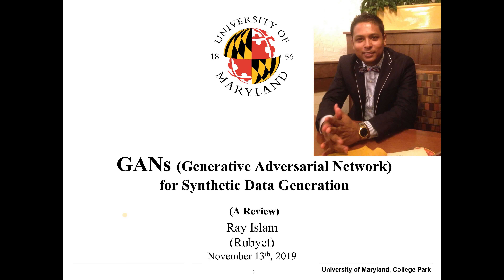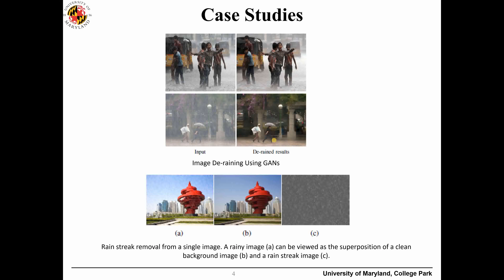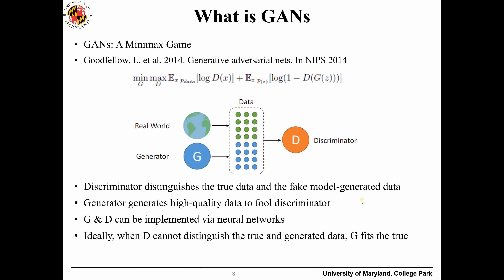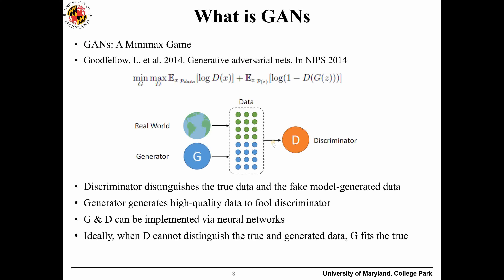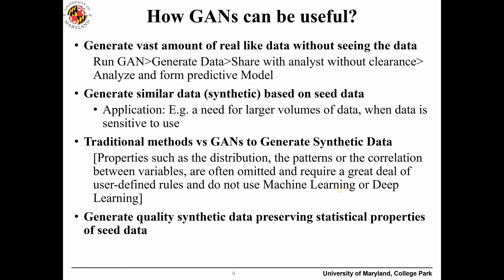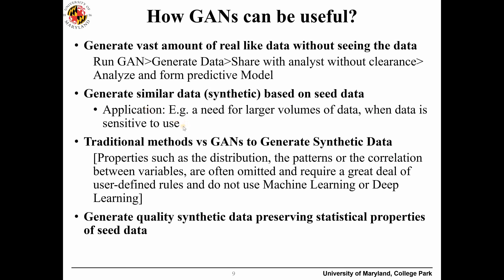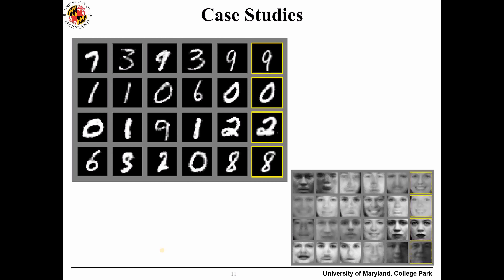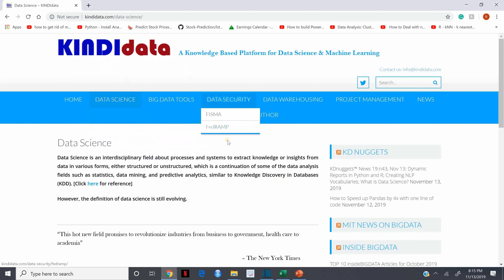What is GANs (Generative Adversarial Networks) - Ray Islam (2019)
In this video I spoke about:
What is Generative Adversarial Network (GANs)?
What are a few Examples of GANS?

About the Author:
Dr. Ray Islam is a strategist and an expert in Generative AI. He also teaches Natural Language Processing (GenAI)) at George Mason University, Fairfax, VA. and Cyber Security at the University of Maryland, College Park. Dr. Ray holds 5 degrees from 5 different countries spanning 3 different continents. With a distinguished career, he has held leadership roles in AI and ML at notable firms like Deloitte, Raytheon, Lockheed Martin and others. He has consulted for The National Aeronautics and Space Administration (NASA), The General Services Administration (GSA), Berkshire Hathaway, and American Institutes for Research (AIR) among others. In his leadership role at Deloitte, he spearheaded strategies for the Generative AI and Model Foundry team. Dr. Ray boasts a PhD from the University of Maryland, College Park, and holds degrees from Canada, Scotland, England. He is an associate editor of Journal of Prognostics and Health Management (IJPHM), published by Carleton University, Canada, and a reviewer for the journal of Reliability Engineering and System Safety, published by Elsevier. His primary research areas are AIML, Generative AI (NLP/LLM and Computer Vision), XAI, and AI ethics.